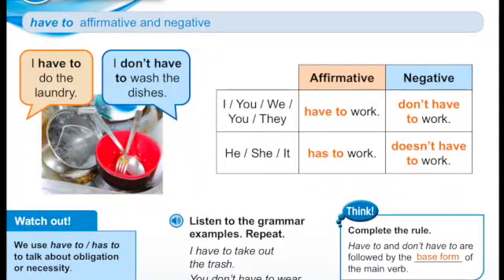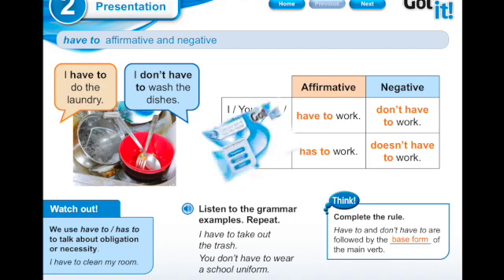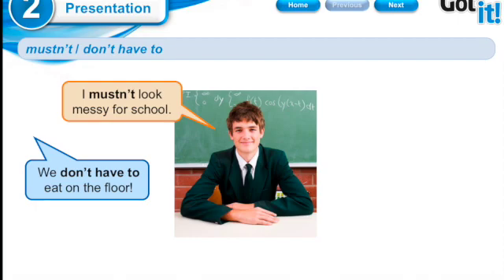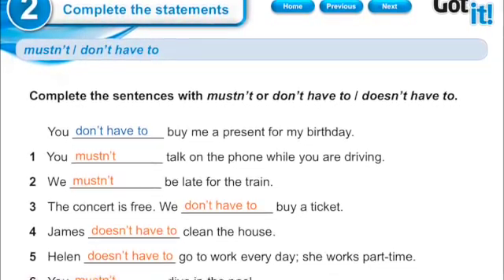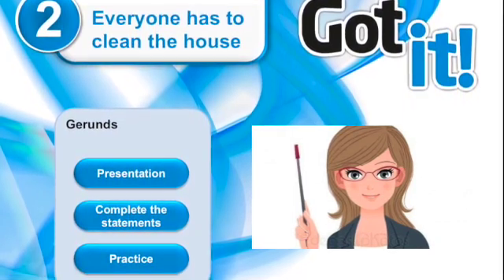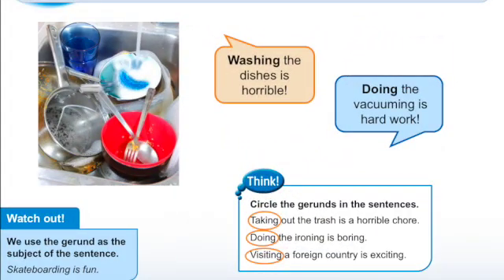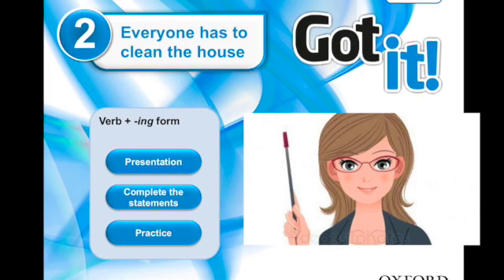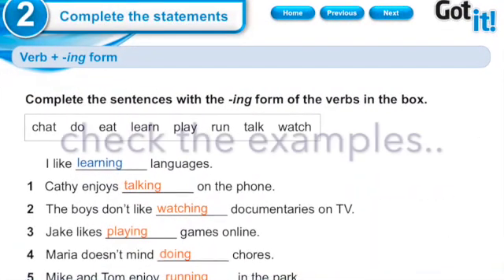"Everyone has to clean the house" Grammar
Video sobre: "Everyone has to clean the house" Grammar